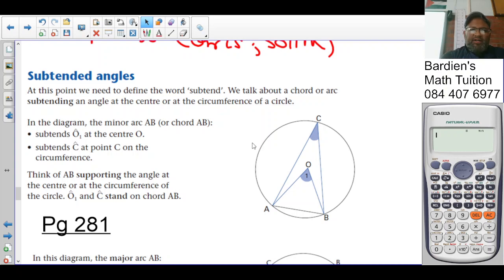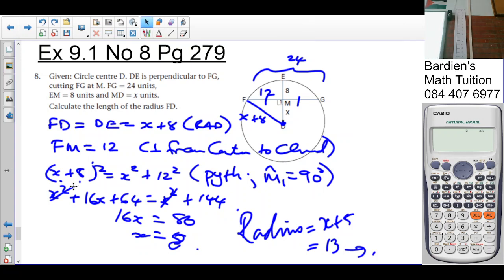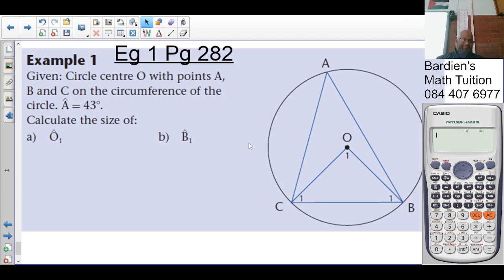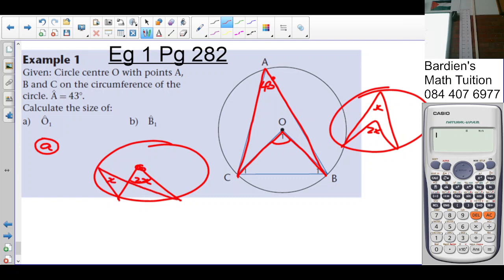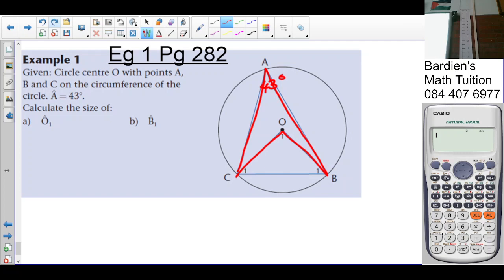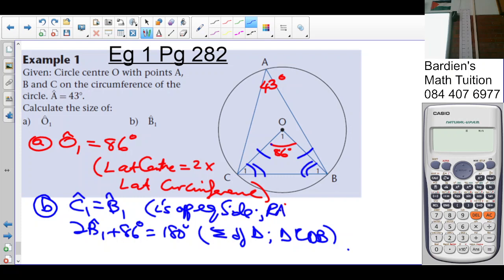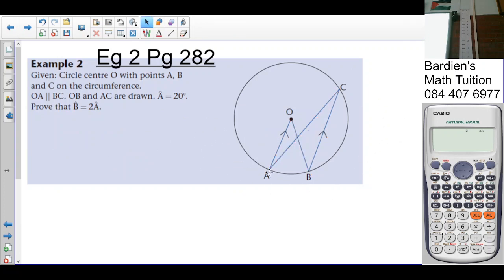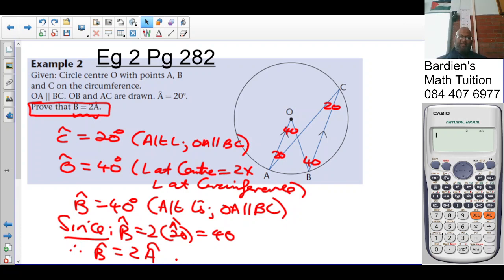Gr 11 EUCLIDEAN GEOMETRY L3 Ex 9.2 P2 (Application of angle at centre = 2agnle at CIRCUMFERENCE)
Ex 9.2 Part 2 Application of angle at centre = 2agnle at CIRCUMFERENCE